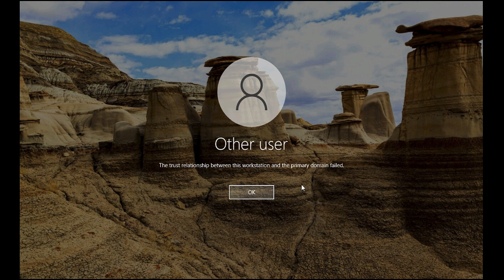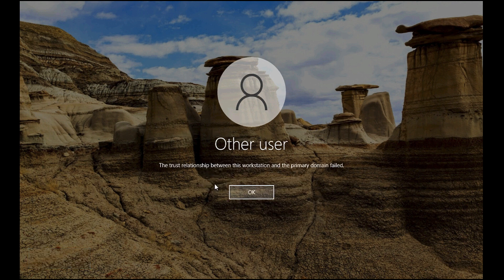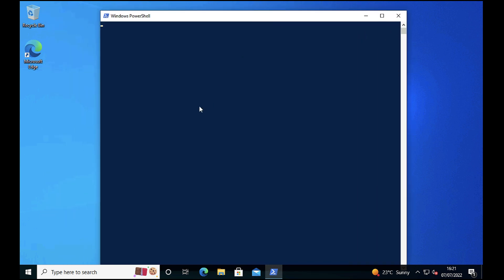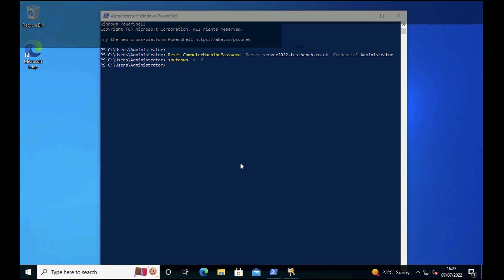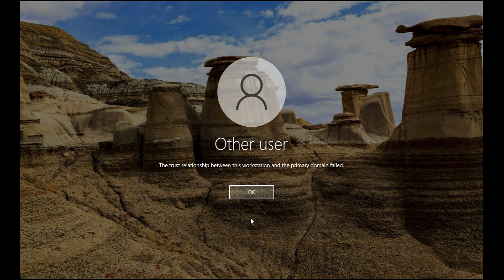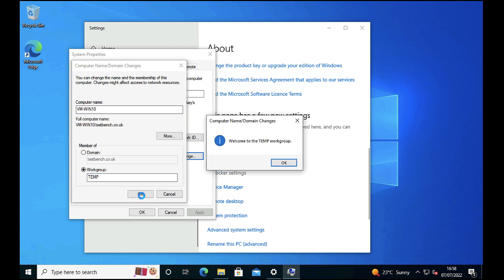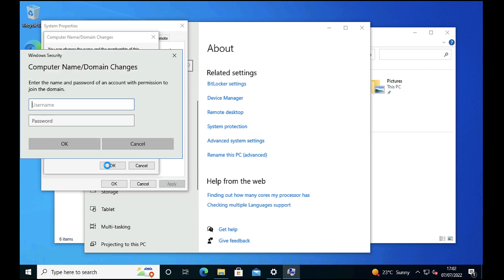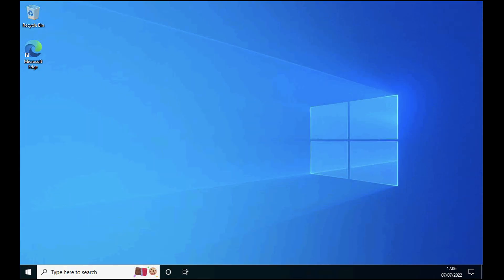The Trust Relationship Between This Workstation and the Primary Domain Failed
Windows – “The trust relationship between this workstation and the primary domain failed”

A common problem if your computer/servers internal machine password gets out of sync with Active Directory.